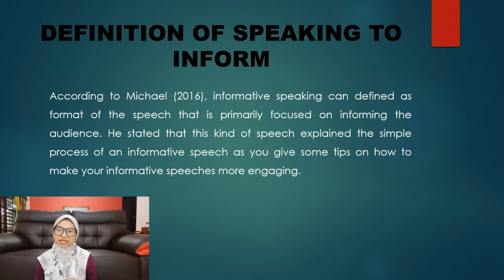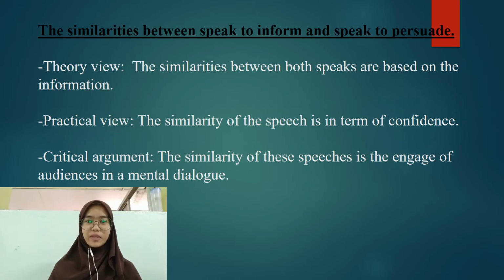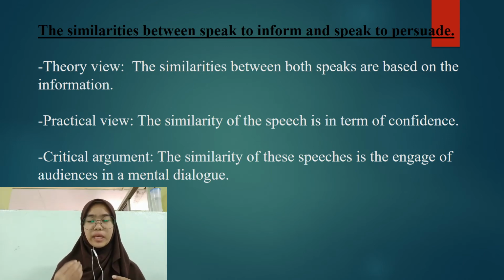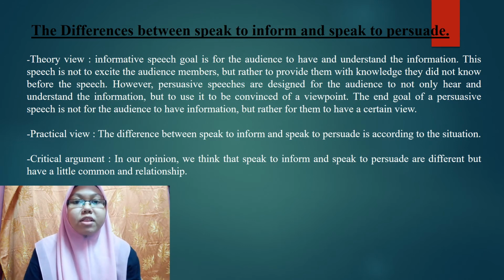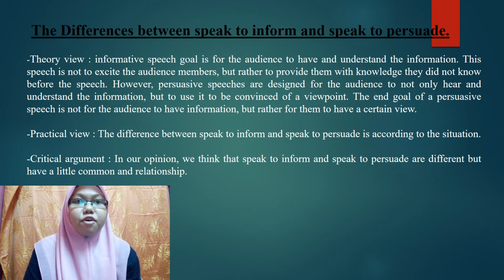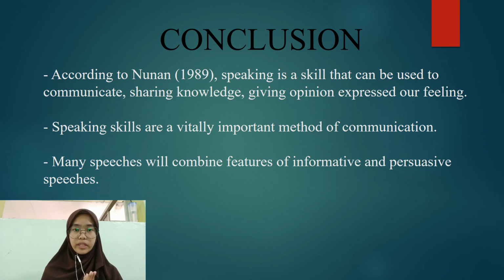DIFFERENCES BETWEEN INFORMATIVE AND PERSUASIVE SPEECH | AAD 3193 (GROUP 3 TAB3)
BY:
FATIN NAJIHAH BINTI MD RAZUKI (1180135)
NUR AUNI NABIHAH BINTI OTHMAN (1180139)
ANIS CARMILA BINTI JAMAL KHAIR (1180145)
NURUL AMIRAH BINTI ABD MANAF (1180146)